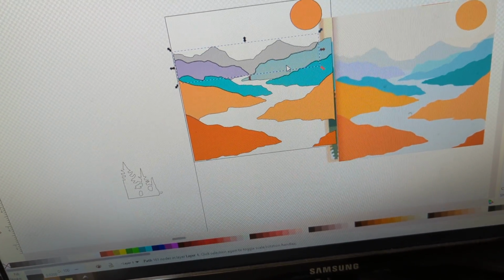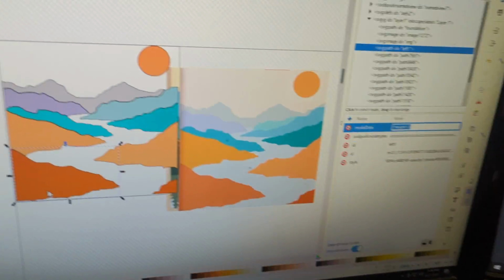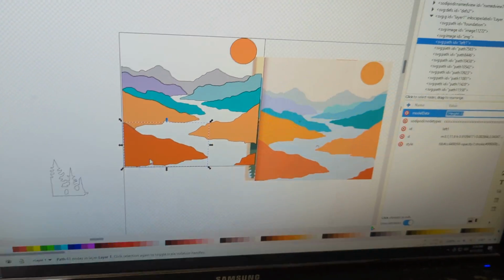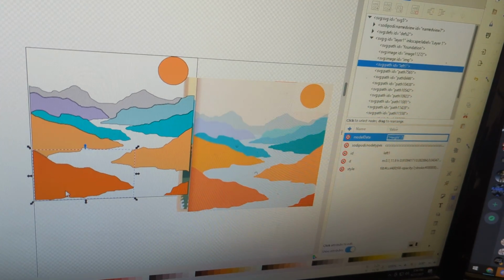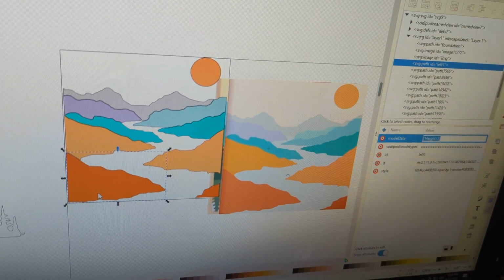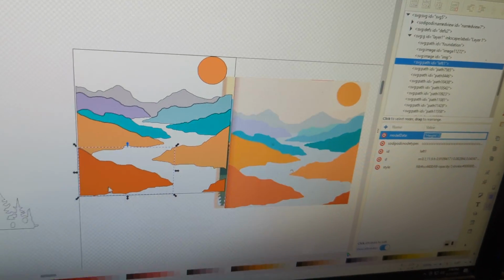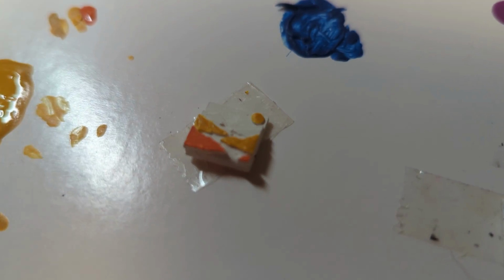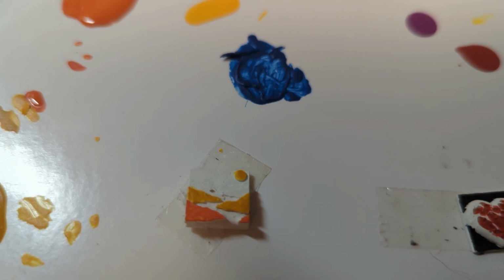little bit about my keycap workflow